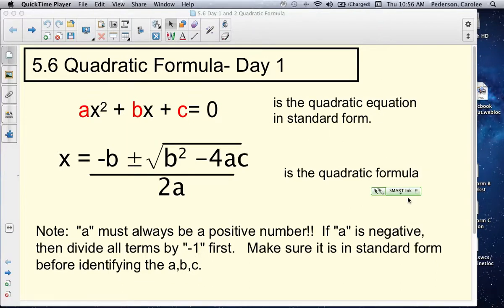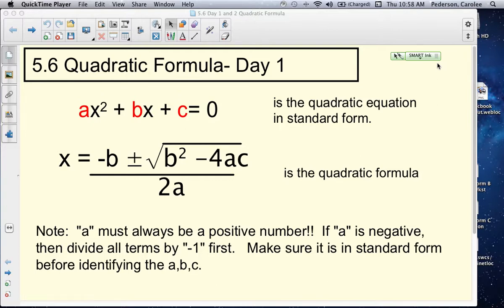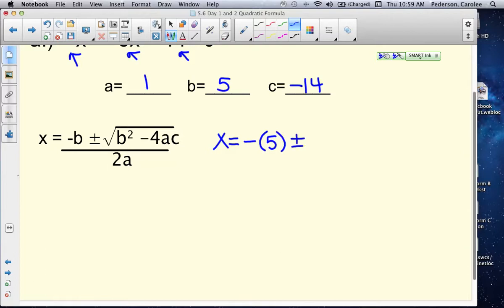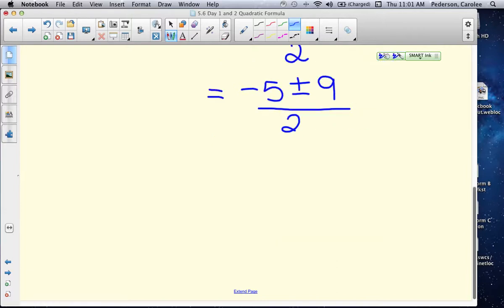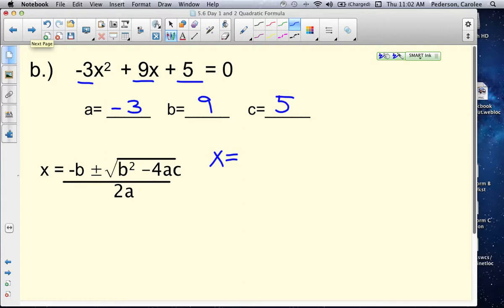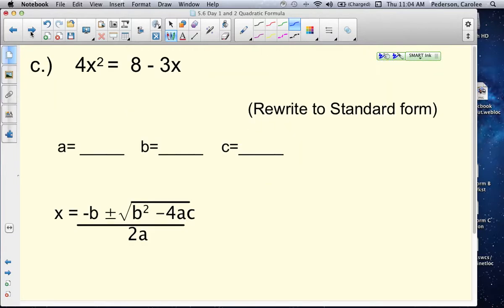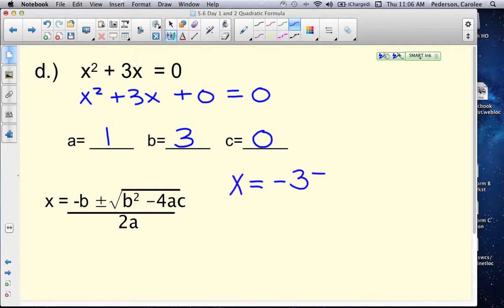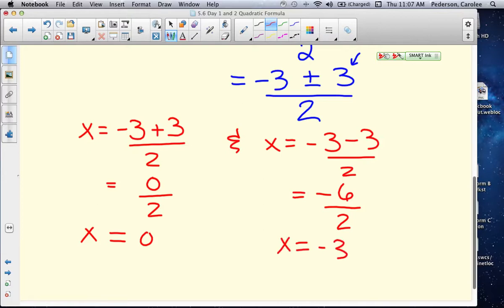5 6 Day 1 Algebra II